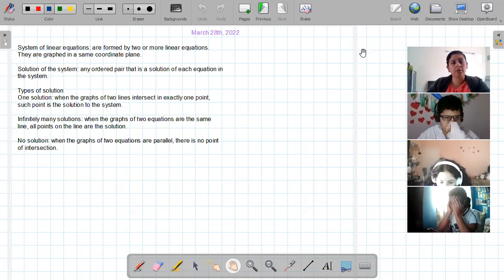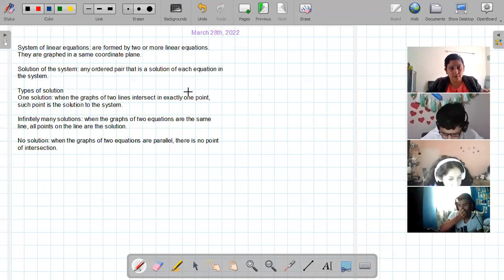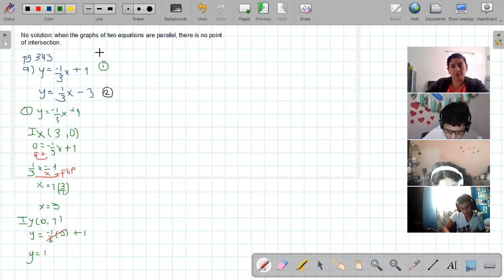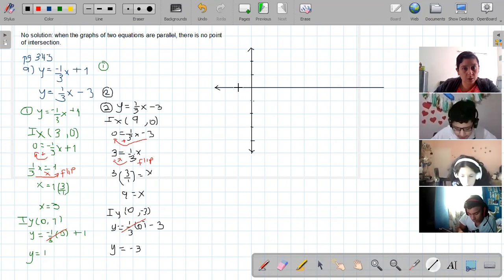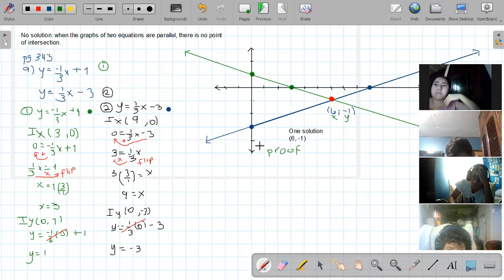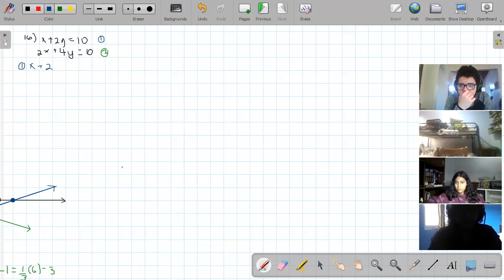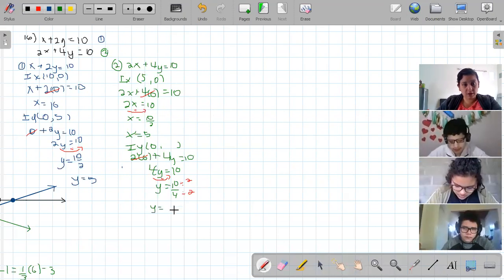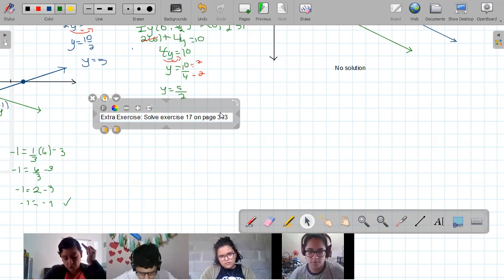Algebra 1 Partial IV: Solving Systems of Linear Equations by Graphing (Week 2: March 28 - April 01)